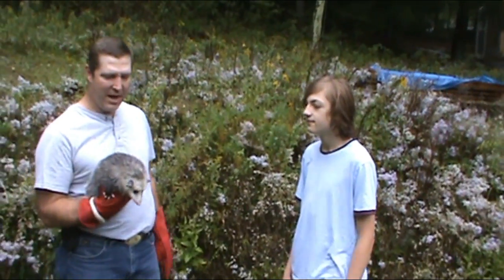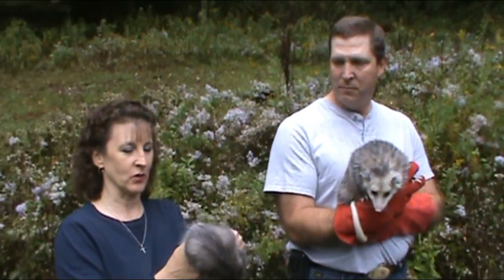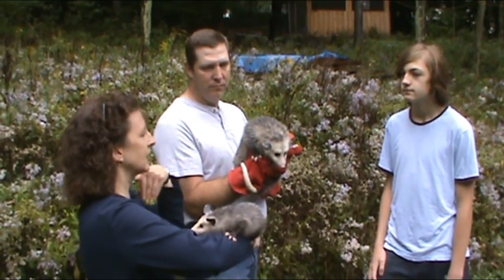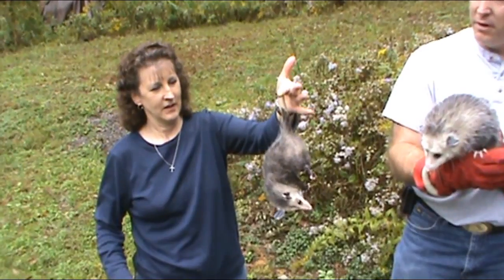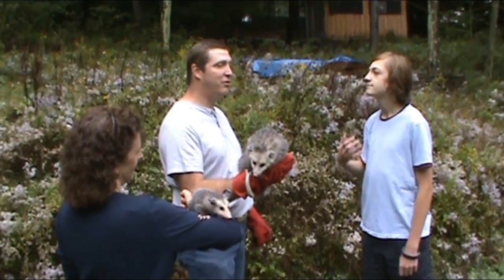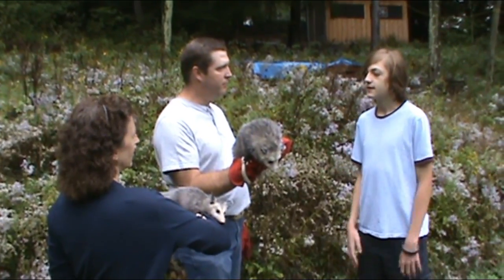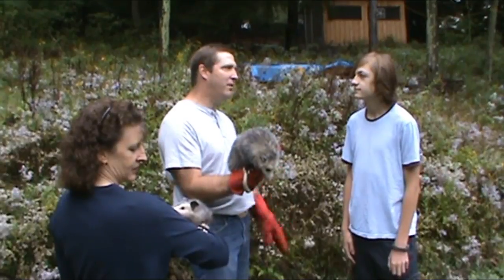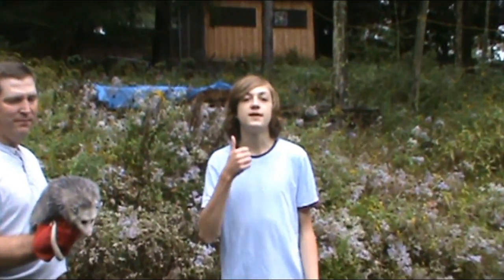America's Marsupial; The Opossum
Angie and Shane from Second Chance giving us the opportunity to get up close and learning about North America's only marsupial.  This animal is incredibly suited to survive in it's habitat.

If you enjoyed the opossum video and are interested in Angie’s and Shane’s work at Second Chance Wildlife Rescue check out their work with raccoons, white tail deer fawns, a baby porcupine, squirrels and a skunk.